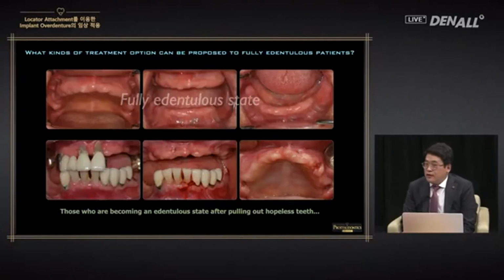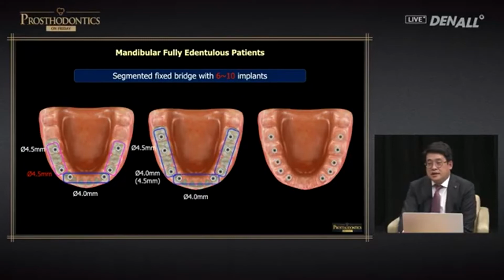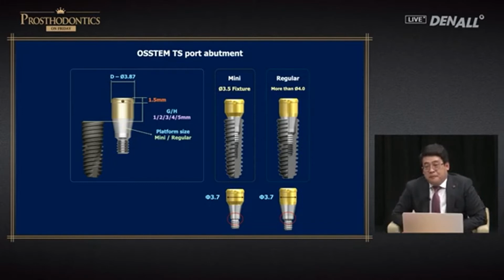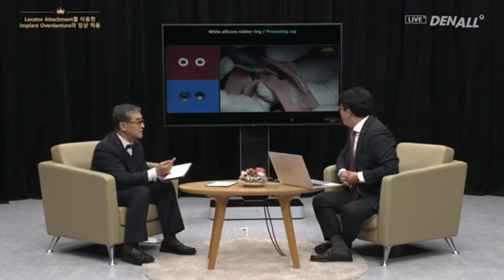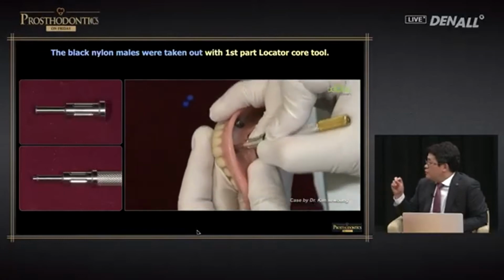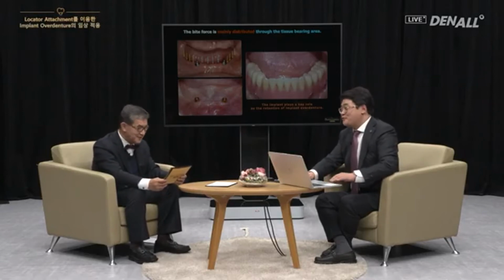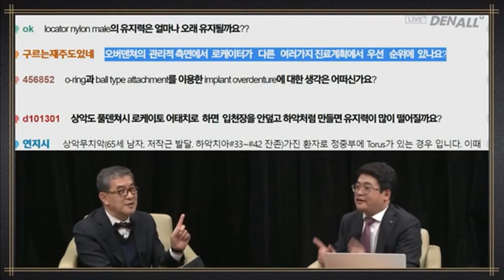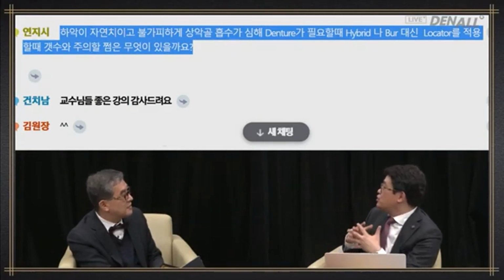[PROSTHODONTICS] Clinical Application of Implant Overdenture Using Locator Attachment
Clinical Application of Implant Overdenture Using Locator Attachment
1) Treatment Options and Planning for Fully Edentulous Patients [03:08]
2) Another Consideration on the Implant Overdenture [12:44]
3) Case Presentation [16:40]
4) Q&A [49:50]